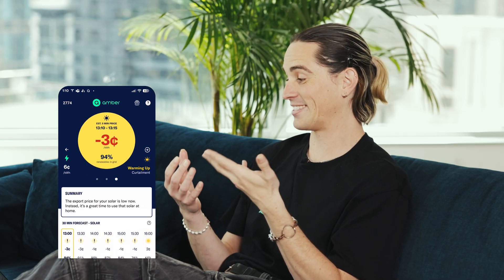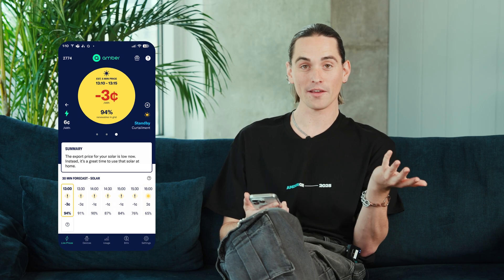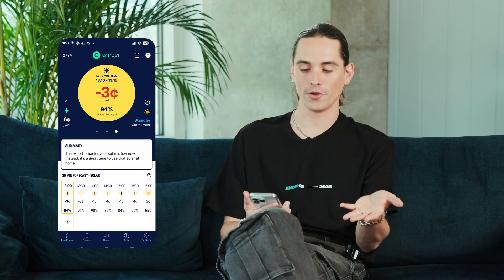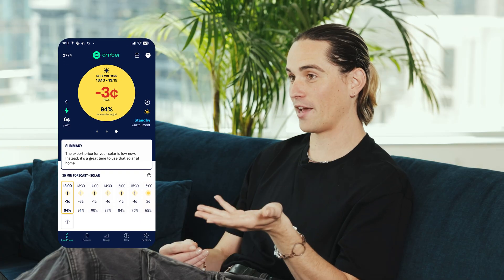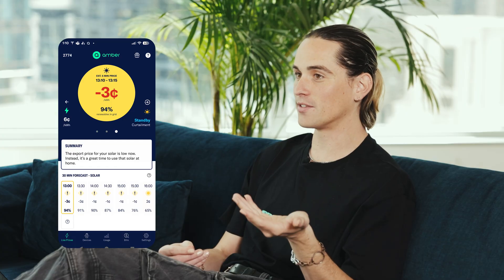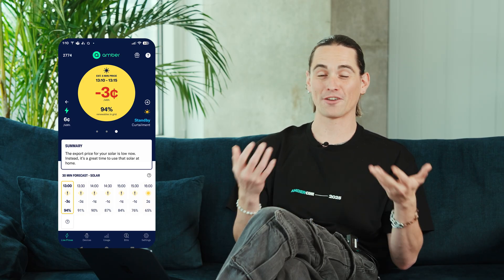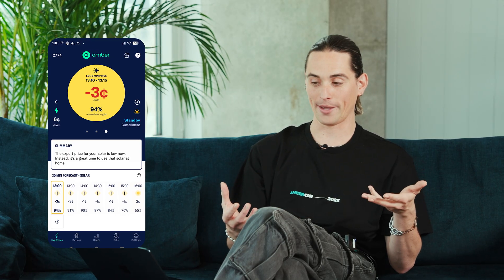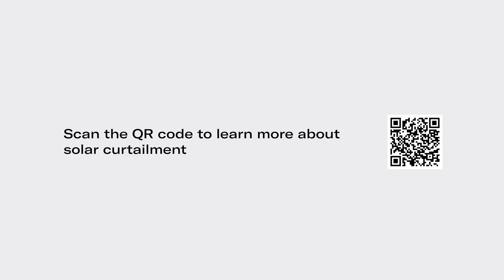Amber Solar Curtailment Explainer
Solar curtailment is a feature offered by Amber to stop you from exporting energy to the grid when the wholesale energy price goes below zero. This can happen when there’s an excess of energy entering the grid and not enough demand for it at that time.

In this video, Amber SmartShift team member, Michael, covers off what solar curtailment is, what the benefits are, how it works, and how to get enrolled to take advantage of it. Plus some common solar curtailment related questions we get here at Amber.